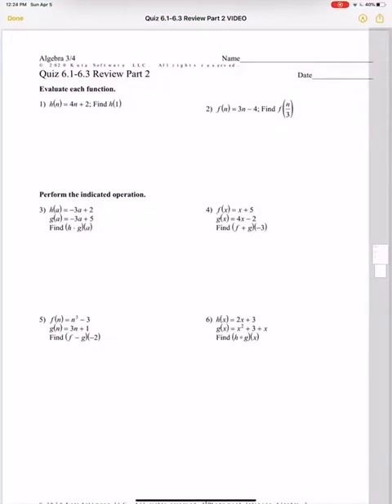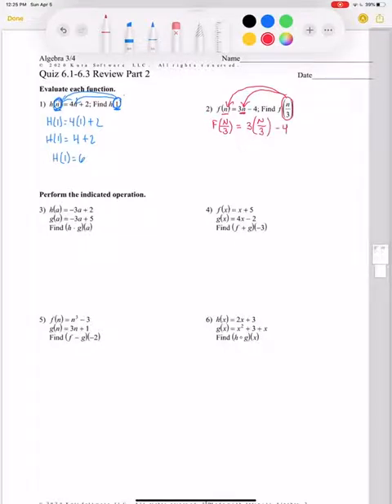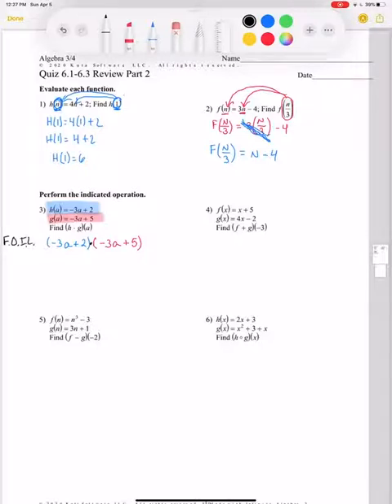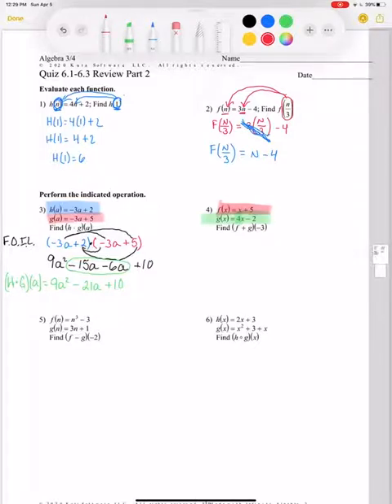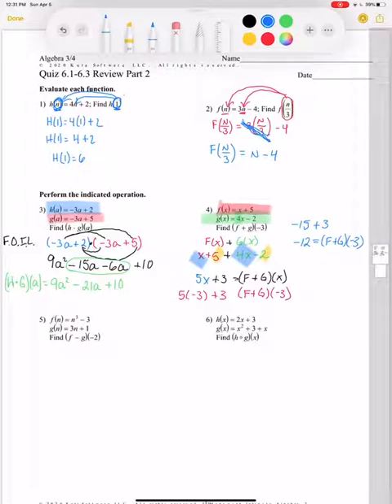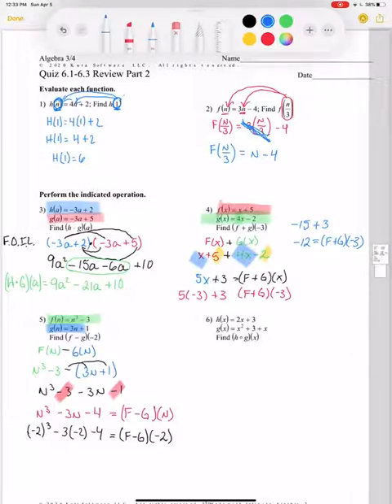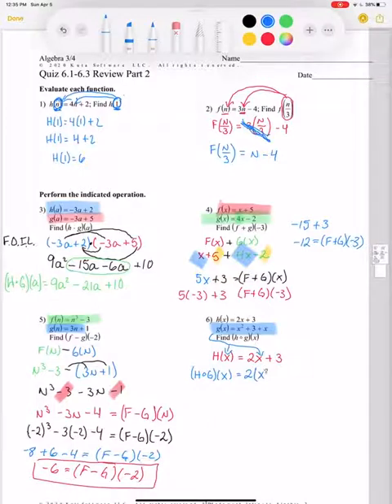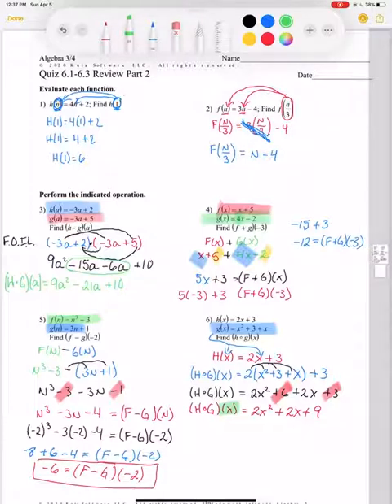Quiz 6.1-6.3 Review Part 2